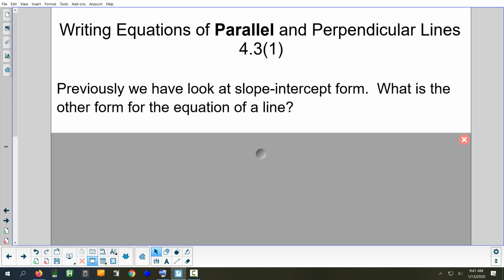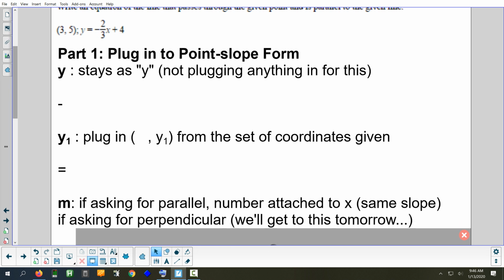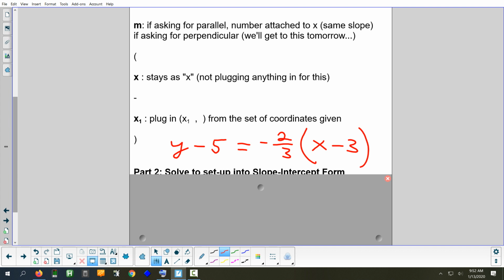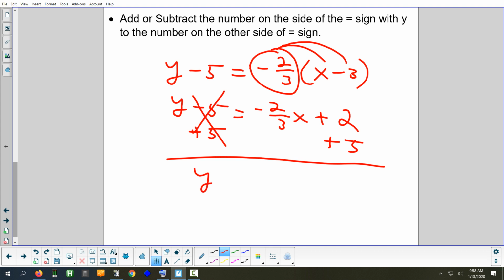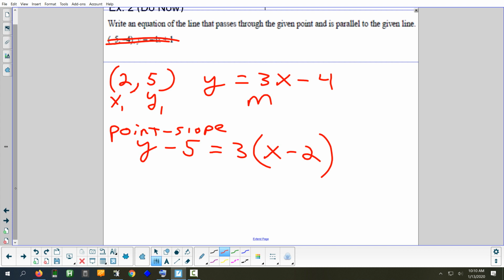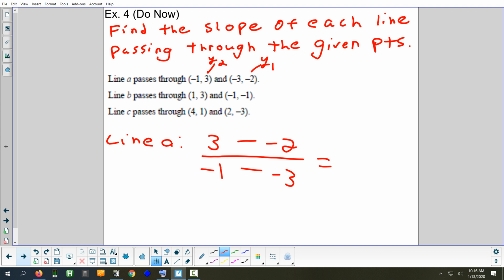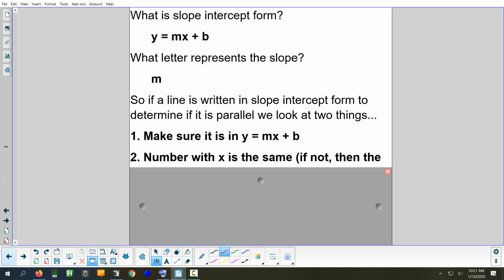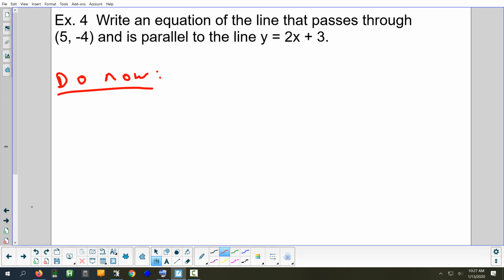4.3(1) Writing Equations of Parallel Lines (Review) 1-13-20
4.3(1) Writing Equations of Parallel Lines (Review) 1-13-20